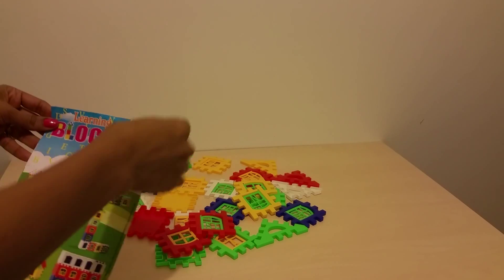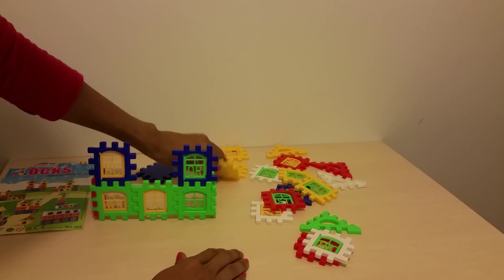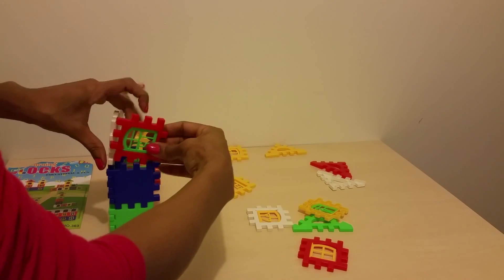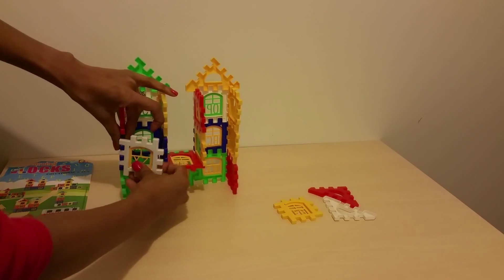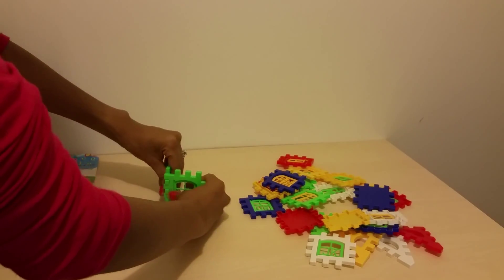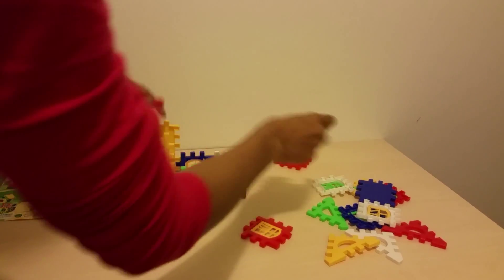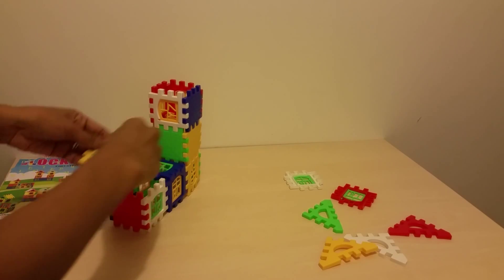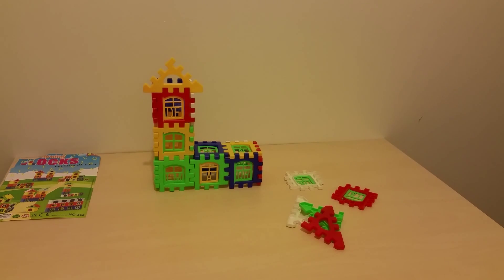Colorful Kids toy building blocks | build house - All Kids Toy Collector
All Kids Toy Collector presents Kids toy building blocks | build house.  Watch this fun video of building 2 houses with building blocks. Super fun and kids love these colorful blocks.

Kids Toys in other translation kinders speelgoed, 儿童玩具, детскииграчк, kids legetøj, infanoj ludilojn, laste mänguasjad, jouets pour enfants, xoguetes infantís, xoguetes infantís, τα παιδιά παιχνίδια, timoun jwèt, ילדי צעצועים giocattoli per bambini, 子供のおもちゃ, 어린이 장난감, juguetes de los niסos, ה³עט ³דנארךט, ֹrtףng wבnjש Check out Chugginton Remote control Bewster Train Toy - All Kids toys Collector, 儿童玩具
toy reviews
toy reviews by kids
toys reviews
kid toy reviews
review toy
kids toy reviews
kids toys review
kids toys reviews
toy review toys
toys review toys
toy review youtube
toy reviews on youtube
youtube toy reviews
kids toys channels
toy ratings
toy review videos
toy review website
toys review
youtube rayan
ryan reviews
ryan youtube
toy re
toy reviews for you
toys utube
youtube channel reviews
youtube ryan
youtube the toys
4 year old youtube